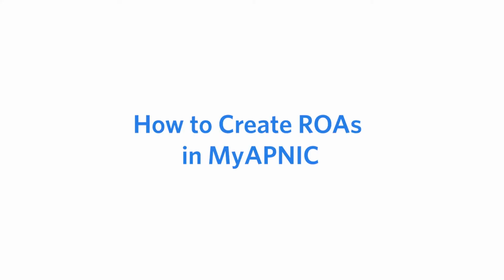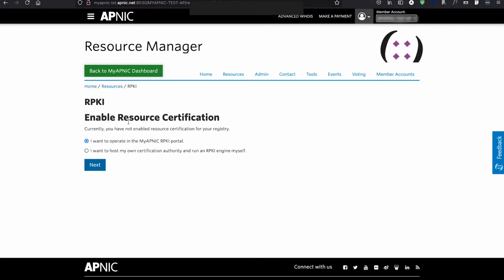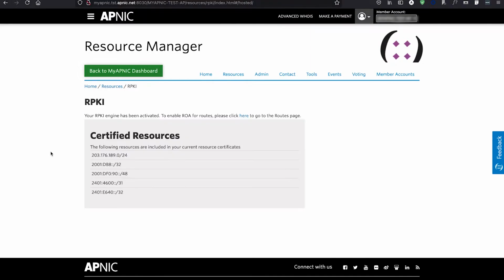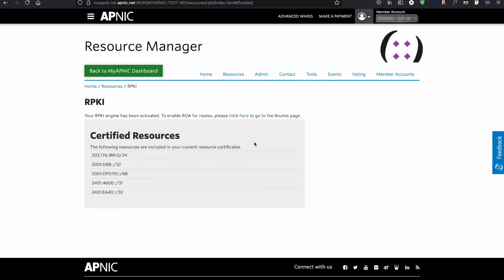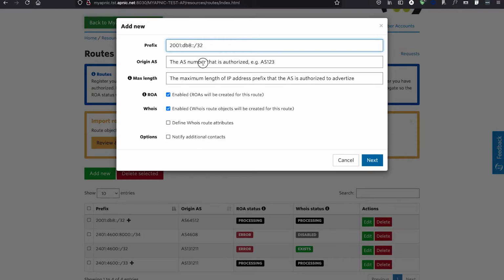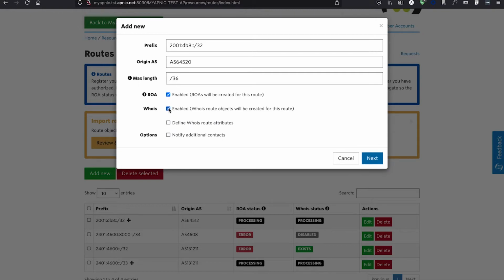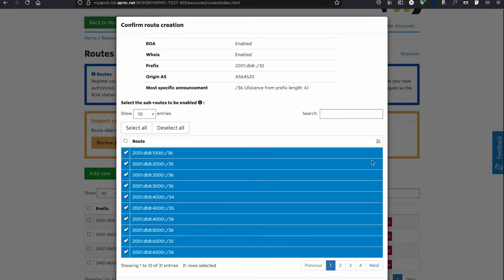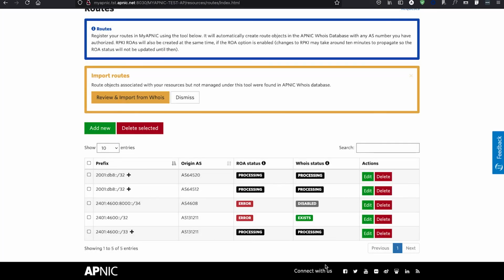Creating ROAs in MyAPNIC